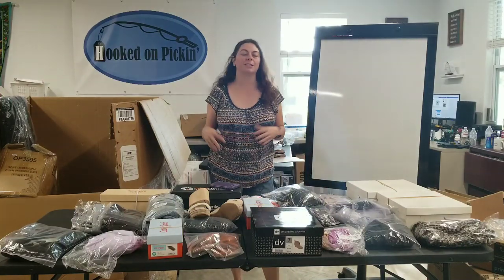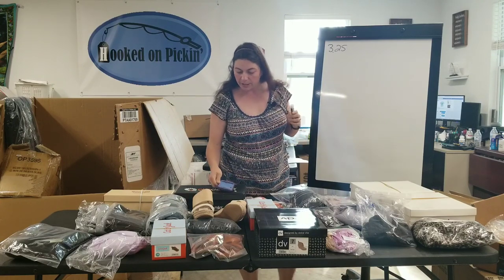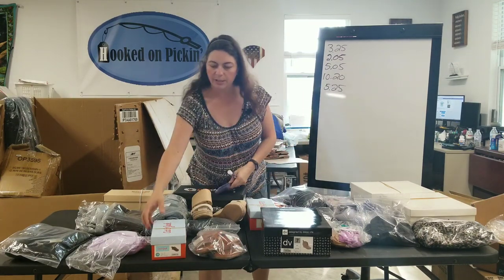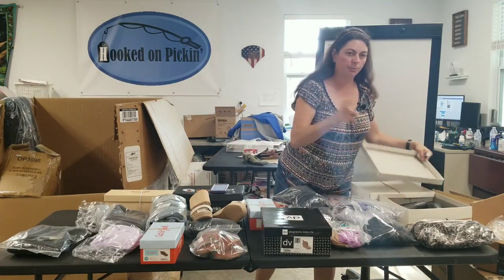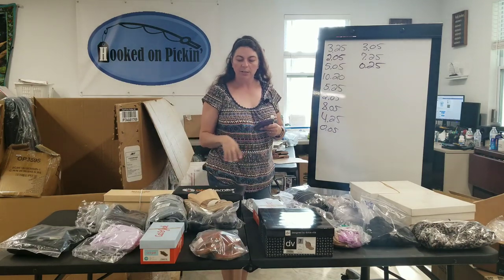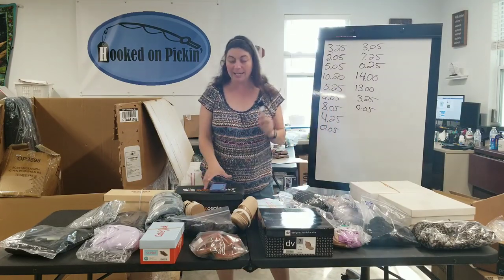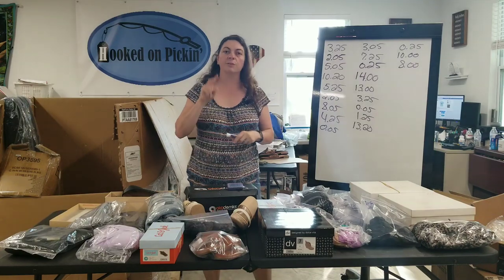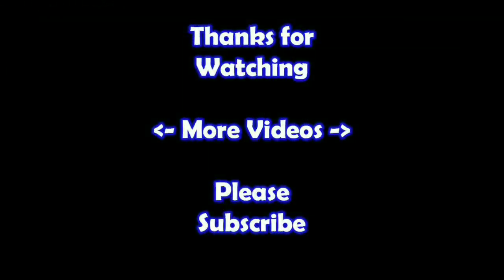Poshmark sales for 2 days - Yardwork and poshmark all in 1 day - Online Reselling profits.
I talk about all the profits i made and even did some yardwork in the same day. It is good to be your own boss. I can accomplish much!

United Kingdom
dc67 - for the Silver Package reducing the price to £67 plus VAT per month
dc129 - for the Gold Package reducing the price to £129 plus VAT per month
dc189 - for the Platinum Package reducing the price to £189 plus VAT per month

United States
dc99 - for the Silver package reducing the price to $99 per month
dc179- for the Gold package reducing the price to $179 per month
dc269 - for the Platinum package reducing the price to $269 per month

pickOem